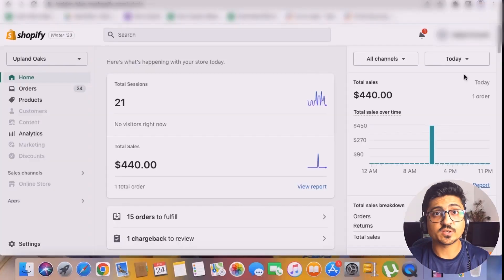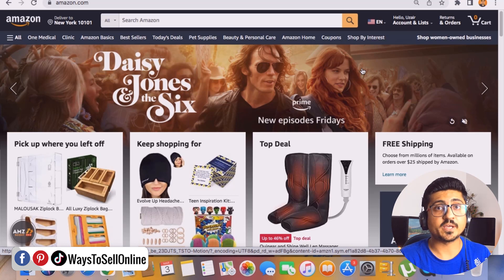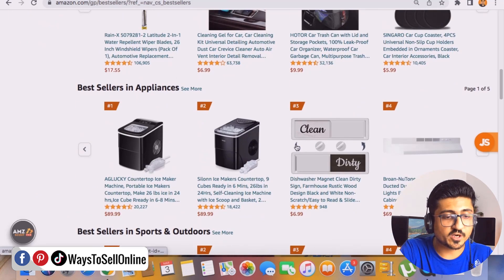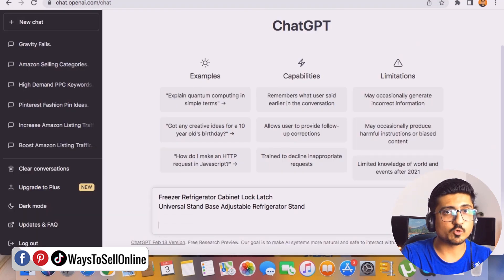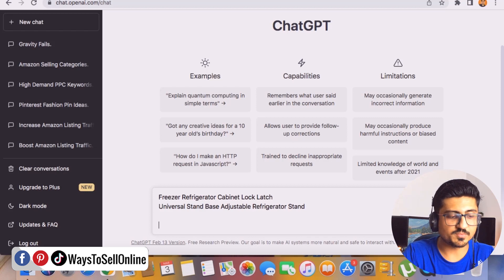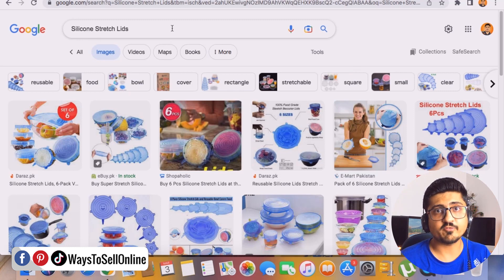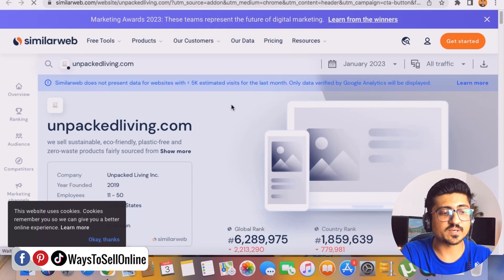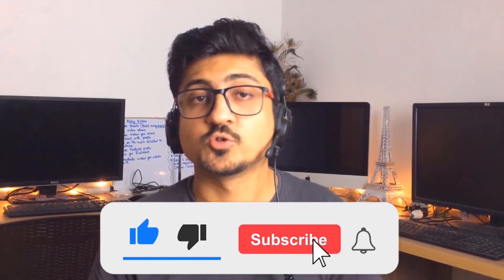How To Find Winning Products For Shopify Dropshipping With ChatGPT Open AI To Get More Sales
If you want to find winning dropshipping products to sell on your shopify store using chatgpt open ai in minutes and save alot of your time to automate your dropshipping business then this video is just for you because you will learn step by step how to find winning products for shopify dropshipping with chatgpt open ai and get alot of sales.